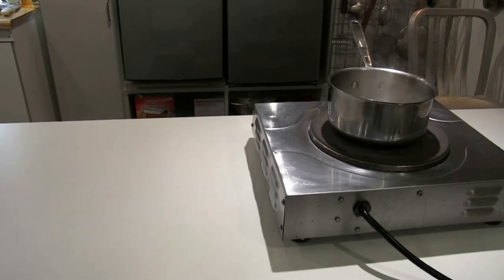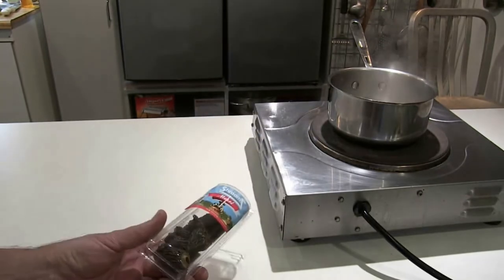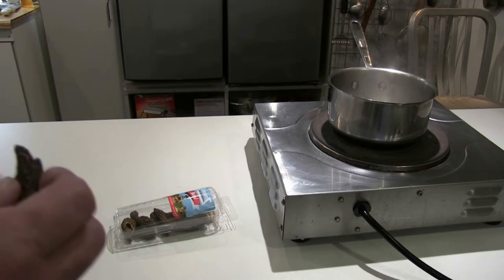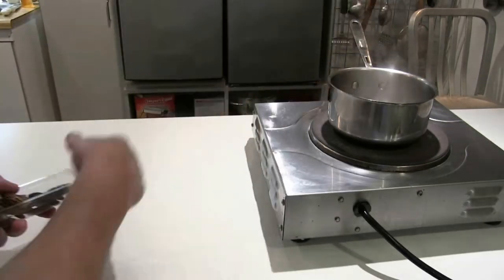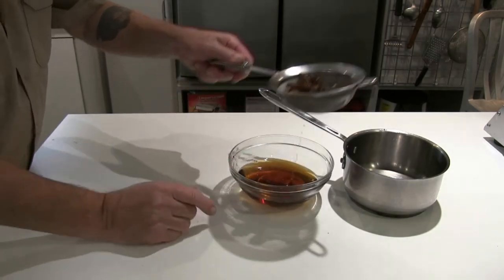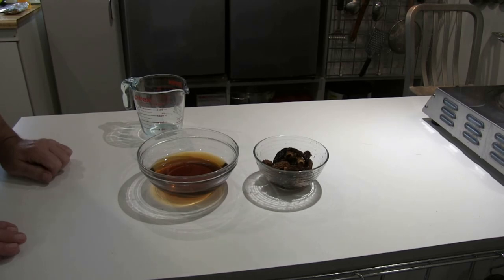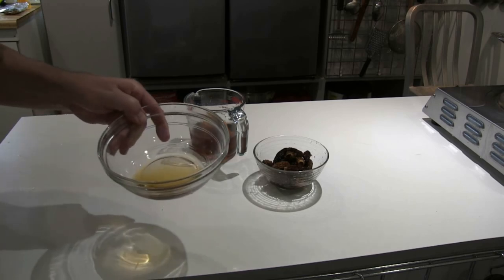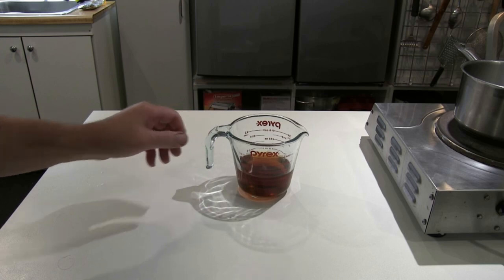Morel Mushroom Stock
Stocks are the foundations of soups and sauces. Learning how to make them will make you a better cook! Here is a rather unusual stock.